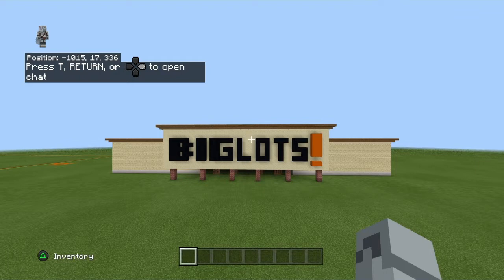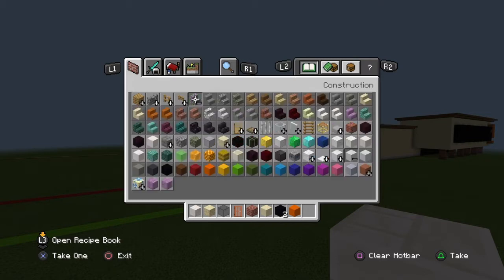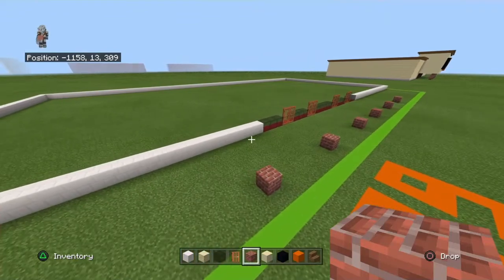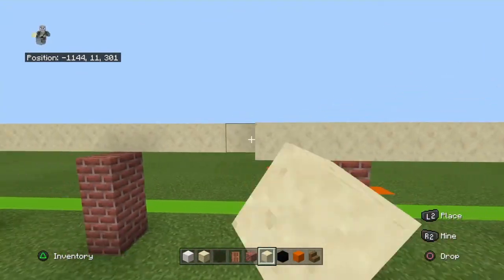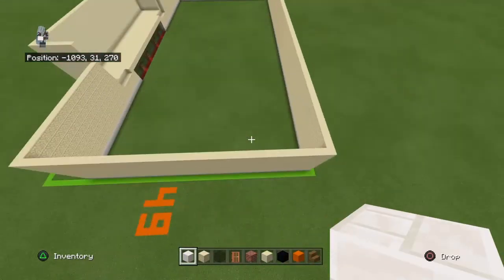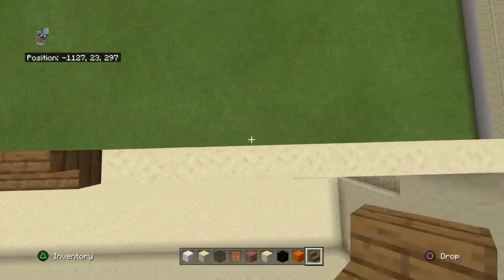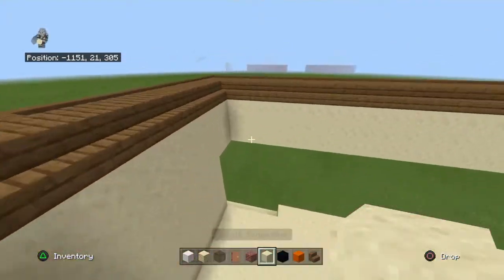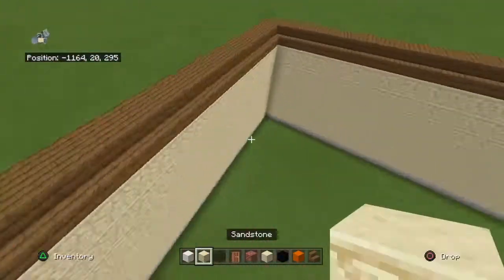Minecraft Tutorial: How To Make Big Lots!